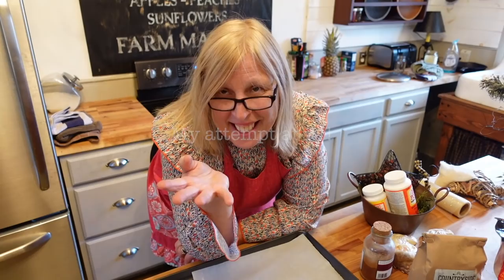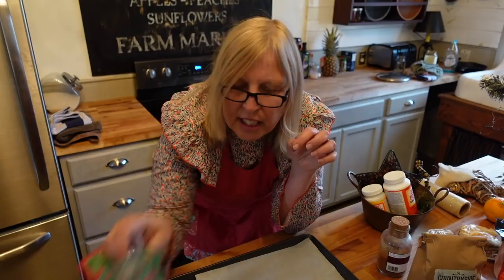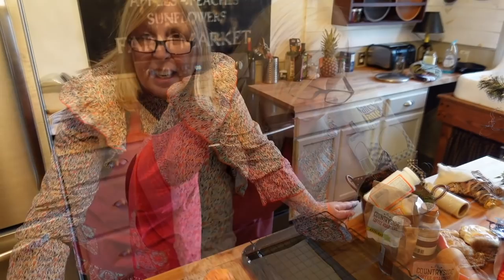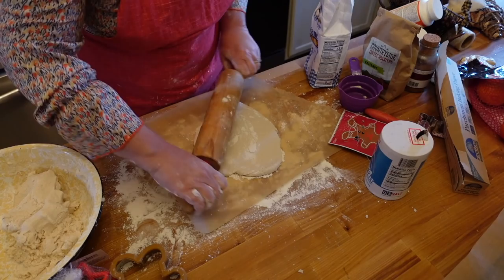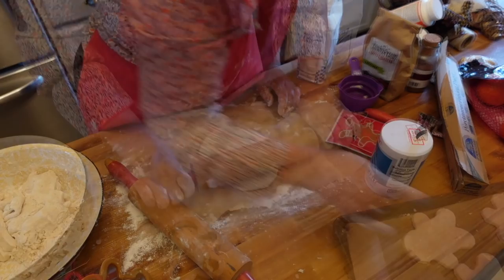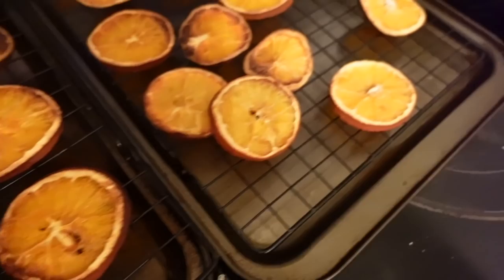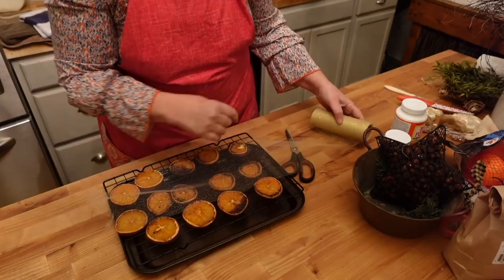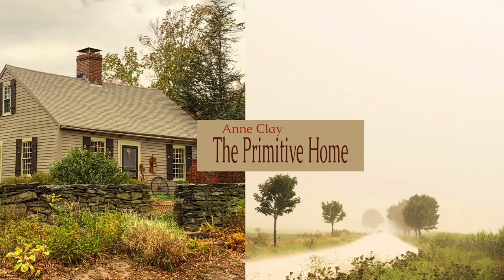Primitive Christmas Ornaments/Salt Dough and Oranges DIY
So I tried my hand at salt dough ornaments and made all the mistakes on film so that you know what NOT TO DO when you are making them. But in the end I landed on my feet so it's all good. Watch, learn with me, laugh and enjoy. Merry Christmas!